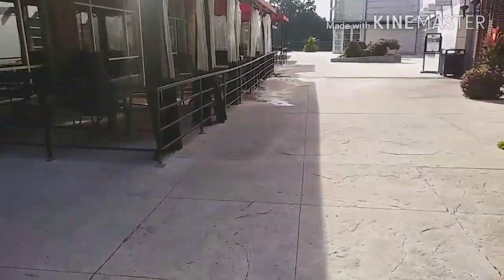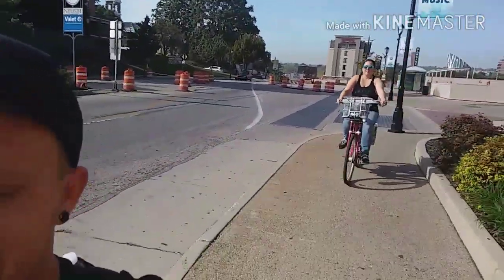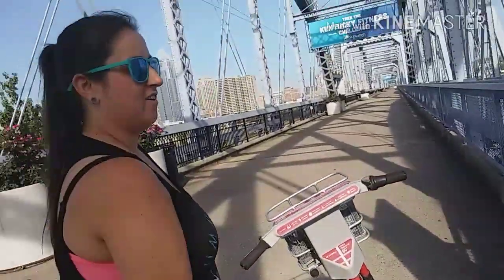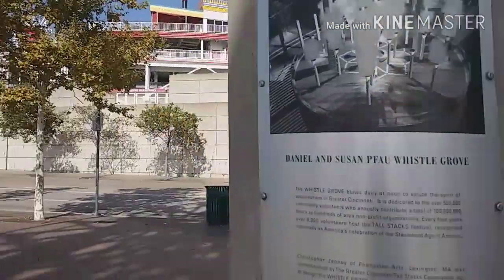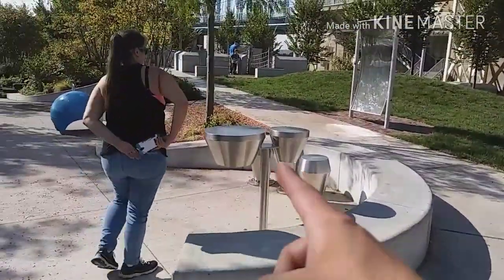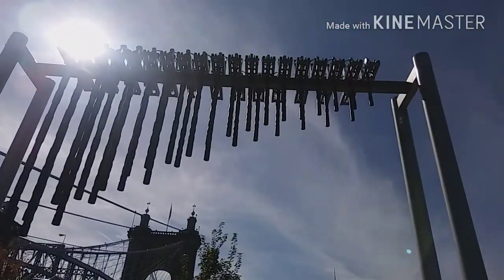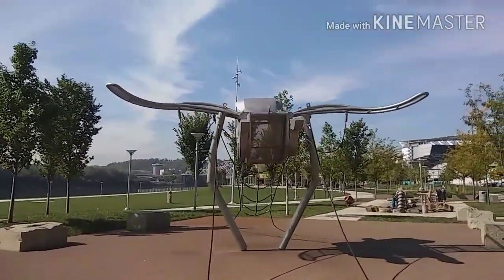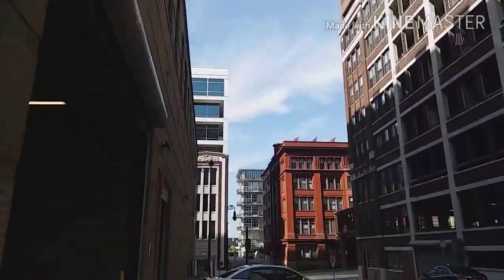Our first vlog!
While the kids are away, the parents will play. We took another trip to cincy and decided to rent a red bike for kelly to ride around on. We had a lot of fun but ran out of time and had to get back home so sorry for the ending.